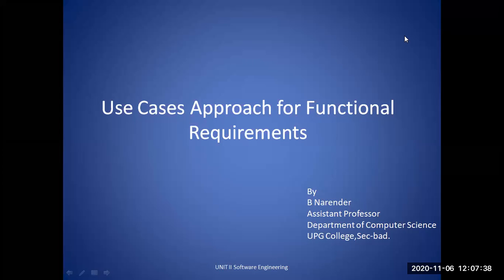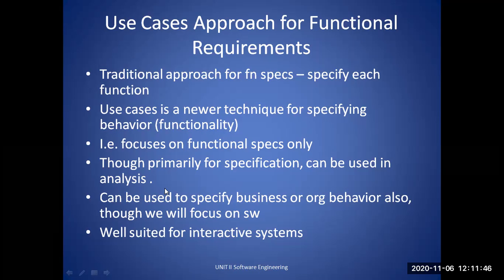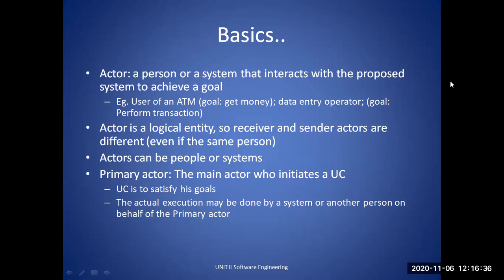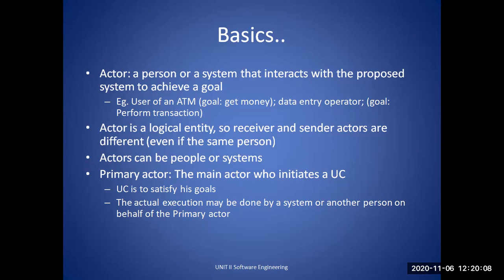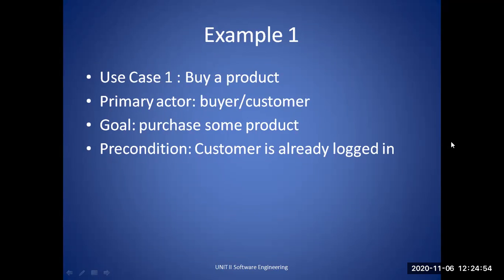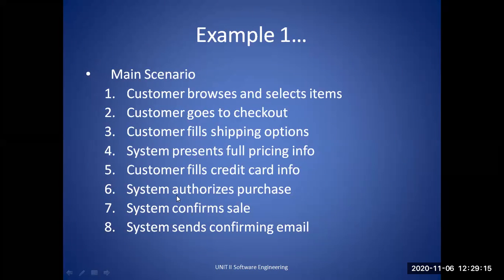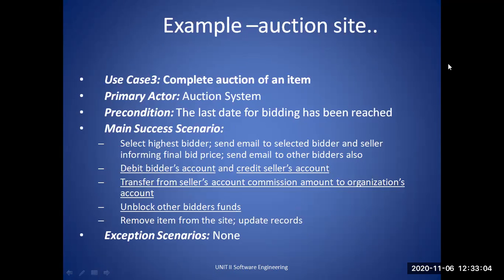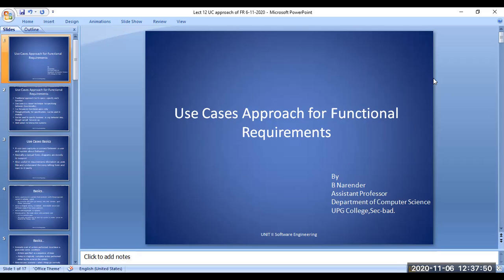Lecct 12 UC approach for FR 6 11 2020